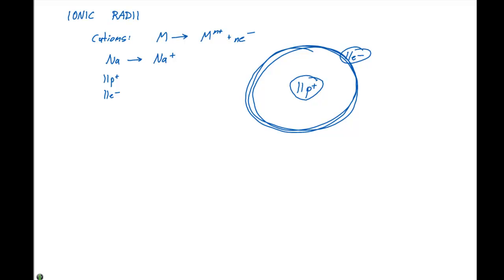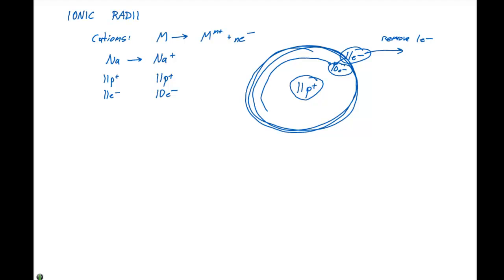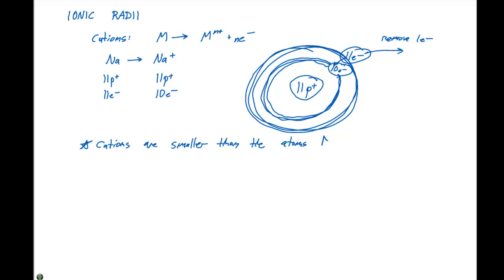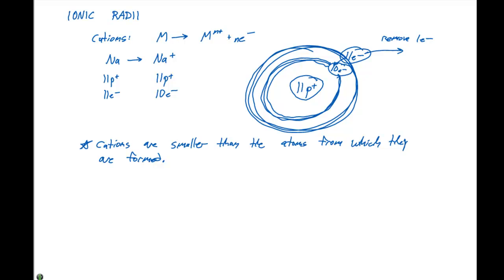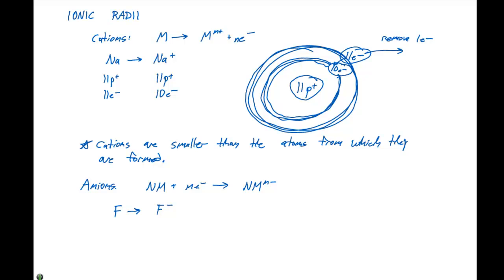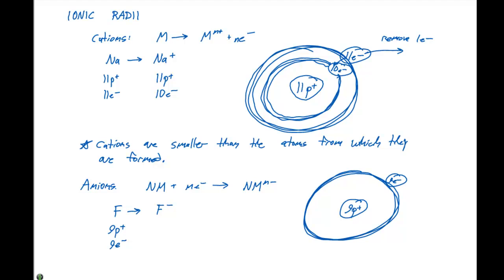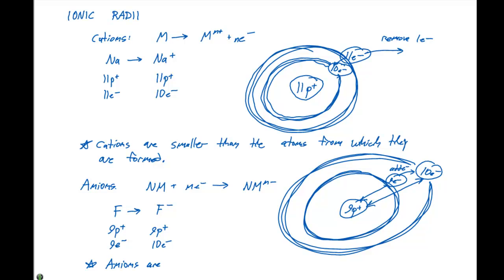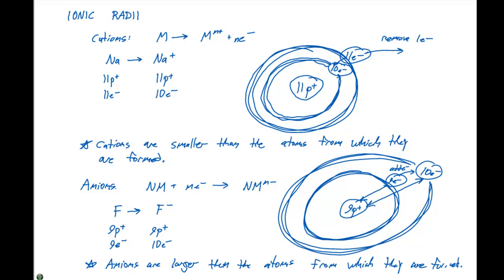Section 7.3 Ionic Radii 5;34